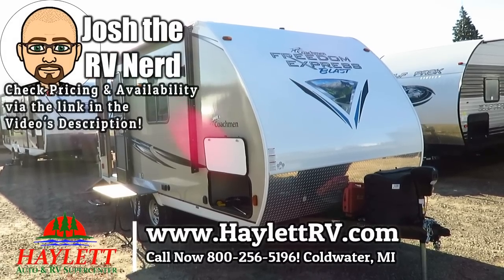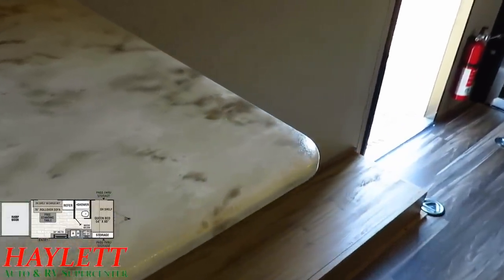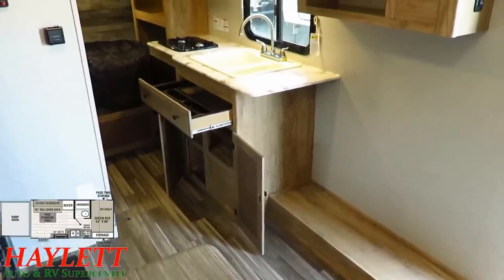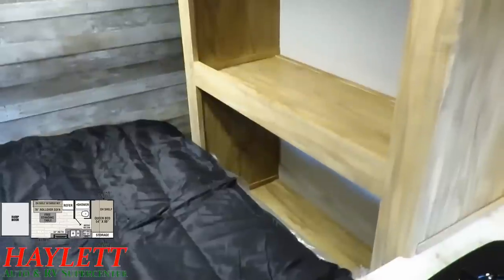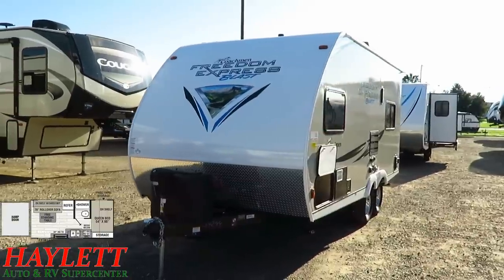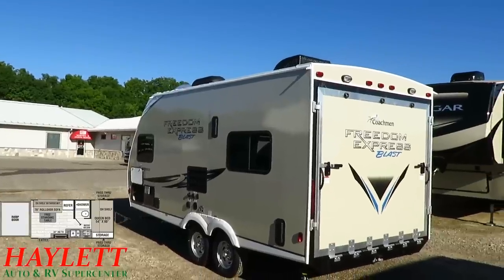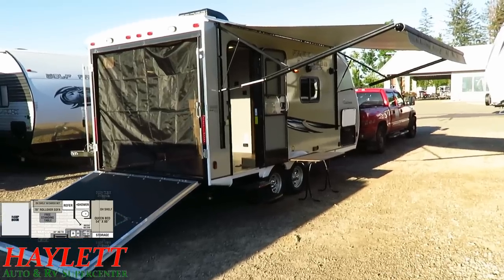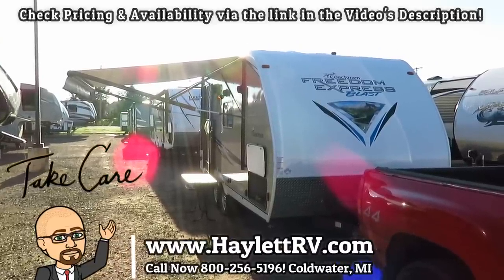UPDATED 2019 Coachmen 17BLSE Freedom Express Blast AZDEL Ultralite Tiny Toy Hauler Travel Trailer